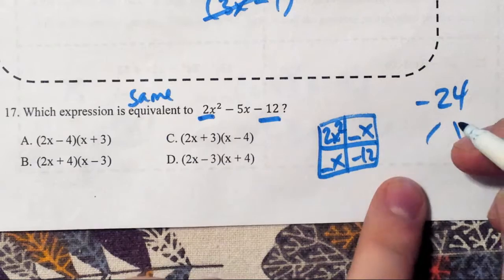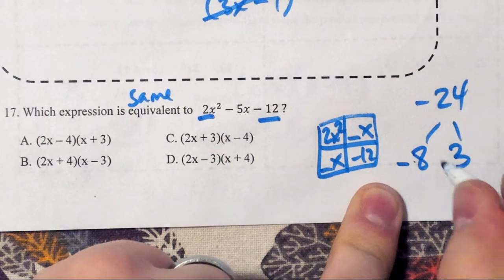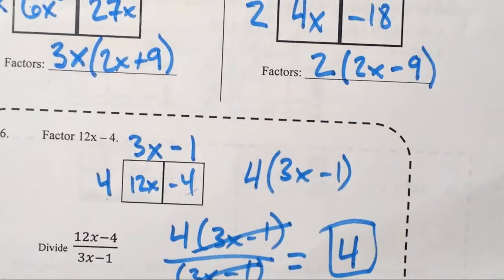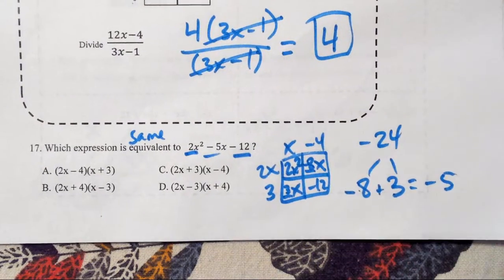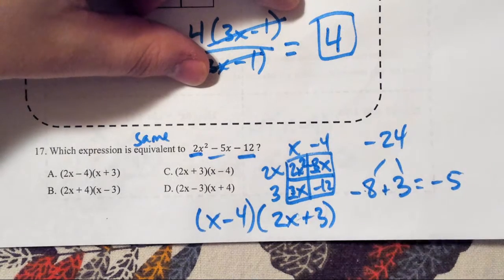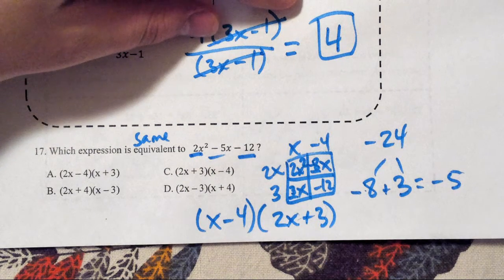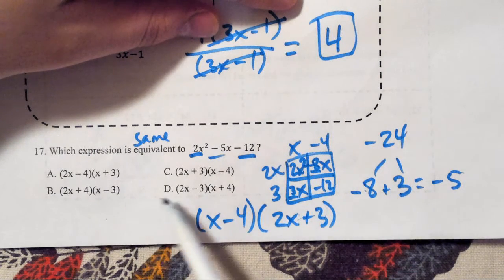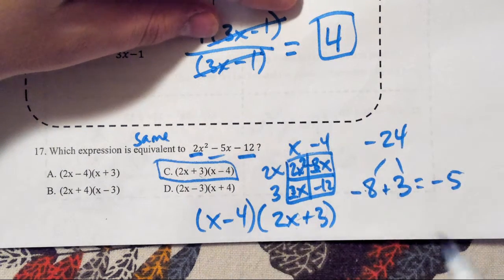Question #17 Poly Op Test Review